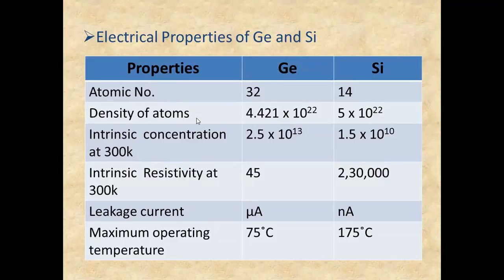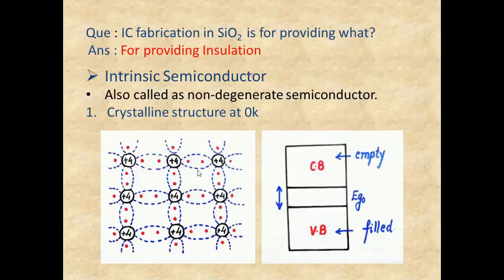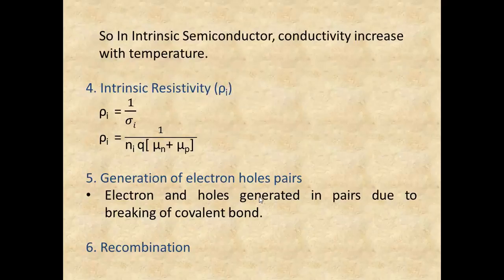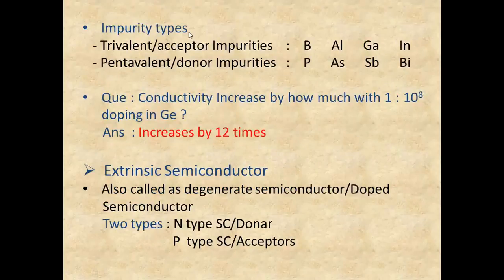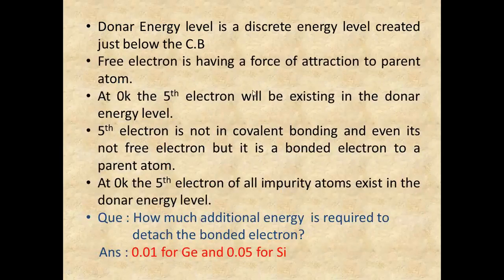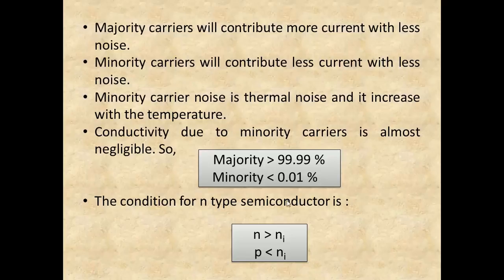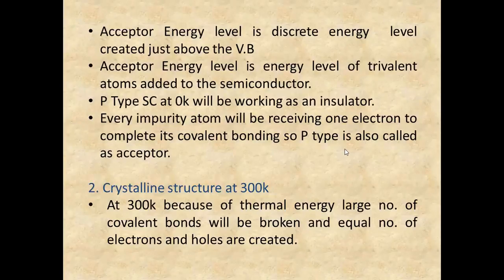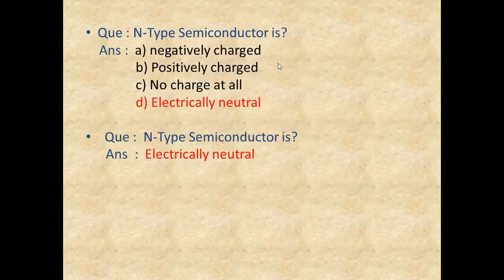Intrinsic and Extrinsic Semiconductor (1) Lesson - 3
In this video I have discussed in detail about what is the Intrinsic and Extrinsic semiconductor, what are the major differences and how it works. If you go through this video you will get to know all concepts, I have tried to explain each and every figure in detail so that you can imagine it and study and it will be a help for you. And I have divided Intrinsic and Extrinsic semiconductor Lecture in two parts and this is the first one and next lesson 4 will be the continuation so the same video which I will try to upload very soon for my viewers. My focus is that students who are preparing for any kind of competitive exams must go through this video and prepare themselves.

So in this video I have covered:
1.  Electrical Properties of Ge and Si
2.  Intrinsic Semiconductor
3.  Doping
4.  Extrinsic Semiconductor
      - N-Type Semiconductor
      - P-Type Semiconductor
5.  Law of Electrical Neutrality

This Lecture will be a great help for you if you are really preparing for any competitive examinations as focused on small small conceptual things. Here  Electronic Devices and Circuits (EDC)  is one of the important subject which appears in your technical exams like, BEL, BHEL, GAIL, GATE , NTPC  etc...

EDC Part 1- 1000/-
EDC Part 2 - 1000/-

Cheers!